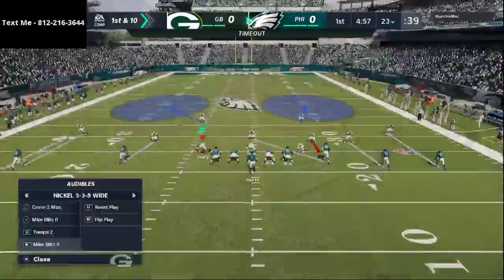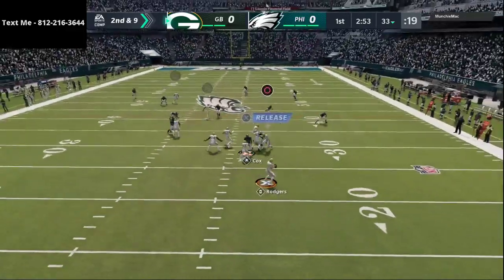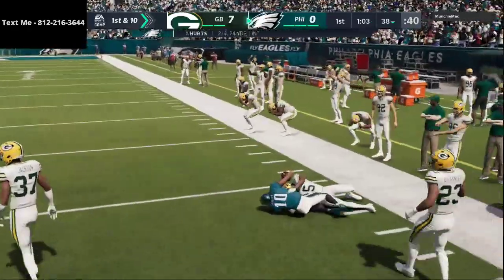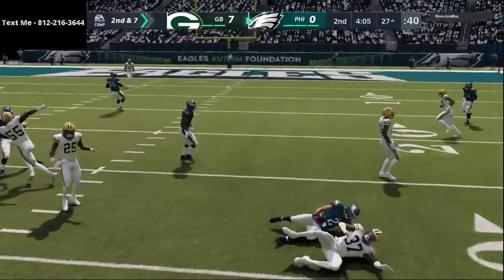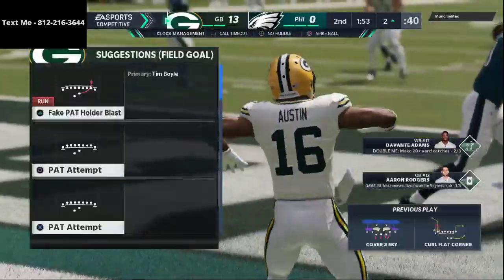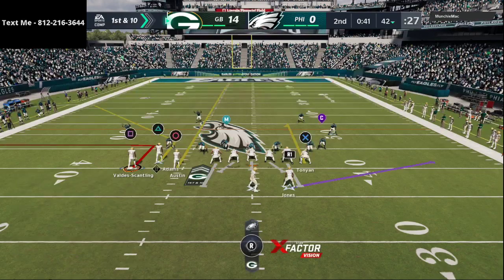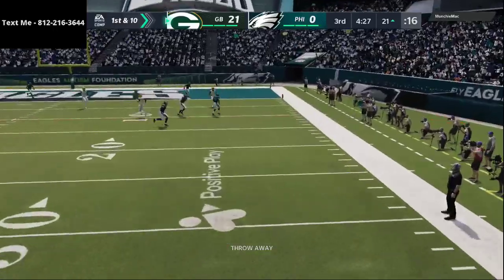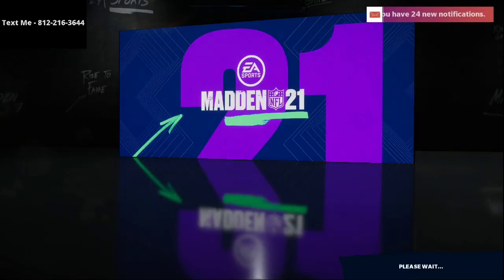Madden 21 - Inside the Mind Gameplay| How to Be Unstoppable in Madden 21